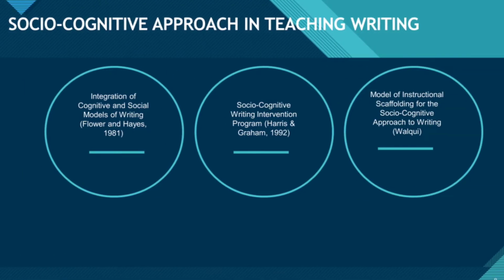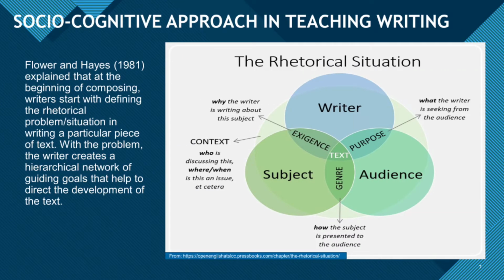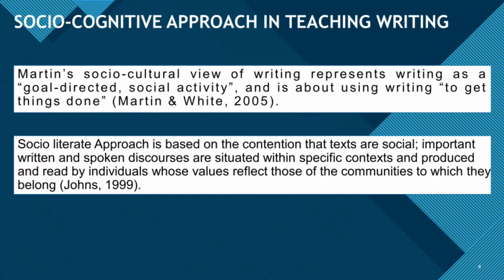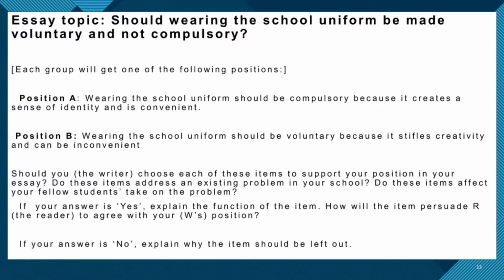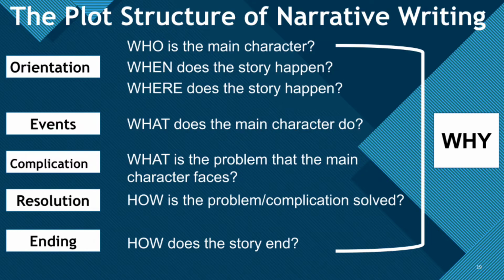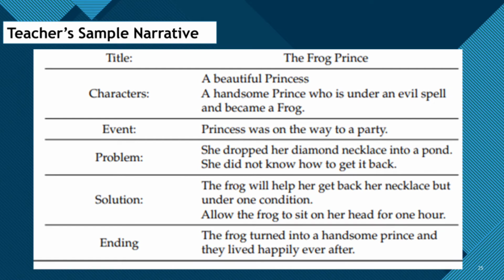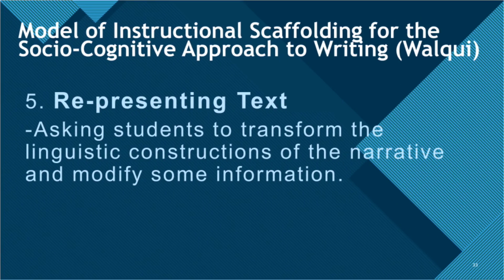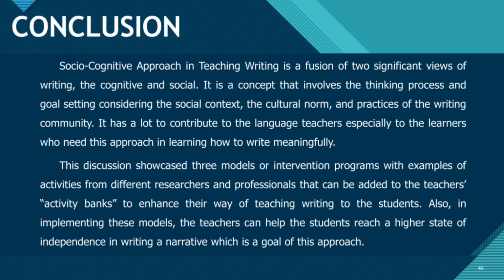SOCIO-COGNITIVE APPROACH in Teaching Writing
This video talks about the Socio-Cognitive Approach in teaching writing. Keep learning, everyone!